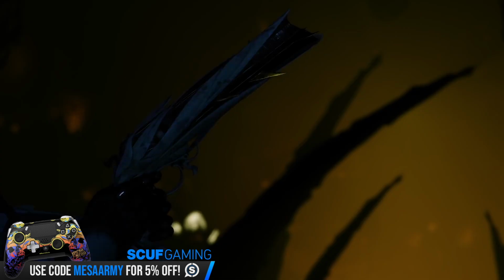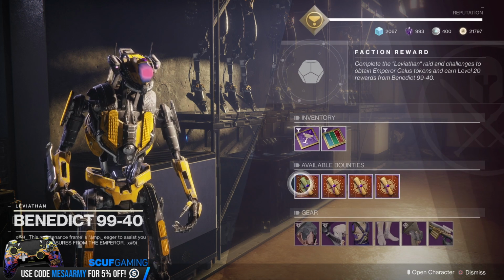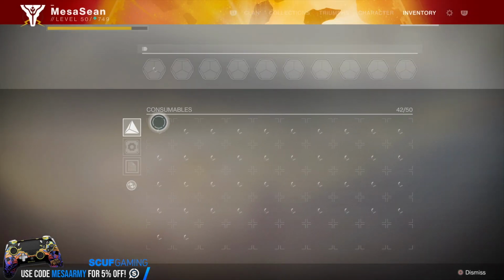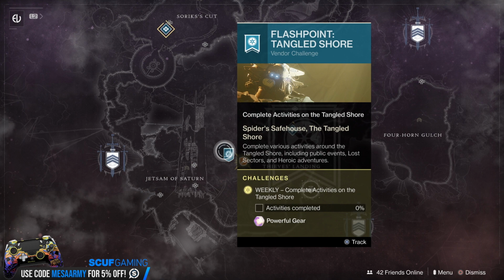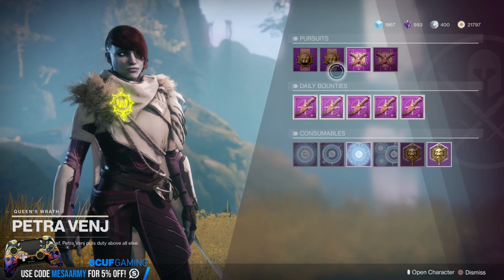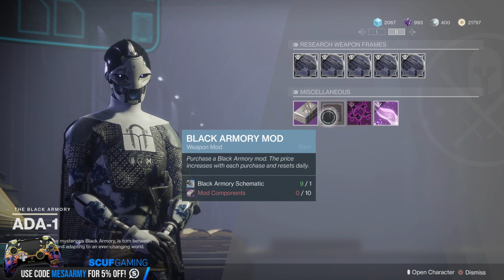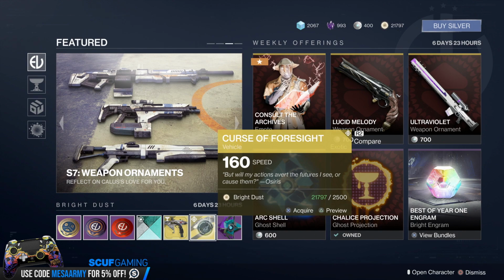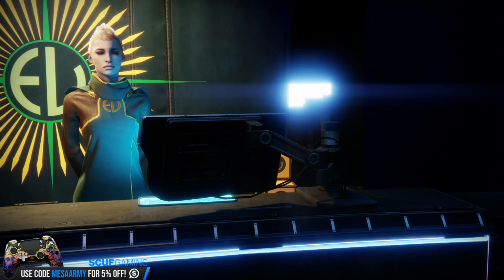Destiny 2. EXOTIC QUEST! Lumina Exotic Hand Cannon Perks/Stats Revealed, Menagerie Heroic, Vendors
✅Join my PS4 Destiny FaceBook Group!

Destiny 2. EXOTIC QUEST! Lumina Exotic Hand Cannon Perks/Stats Revealed, Menagerie Heroic, Vendors And More!

Music with permission:
CDK-Once Again